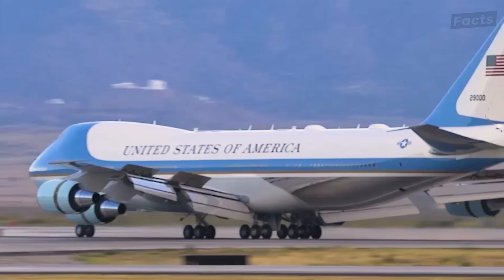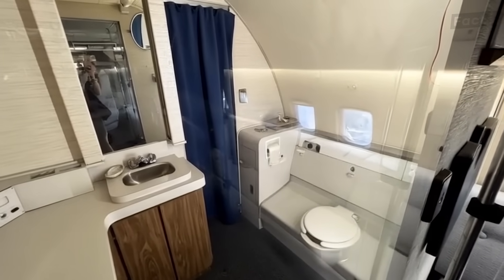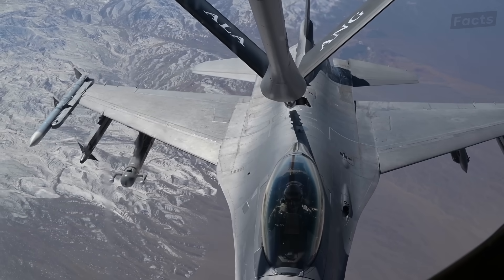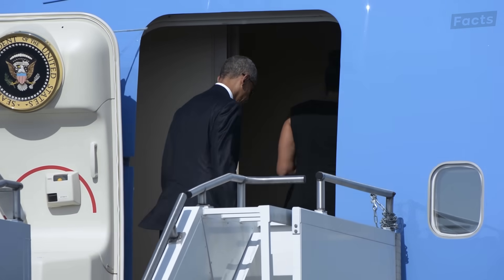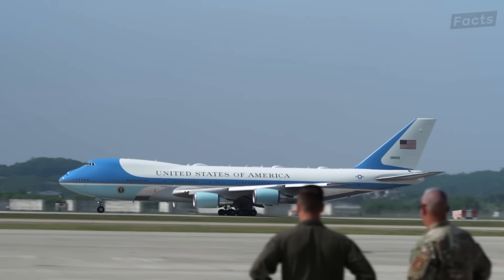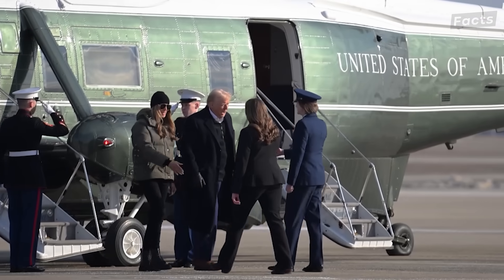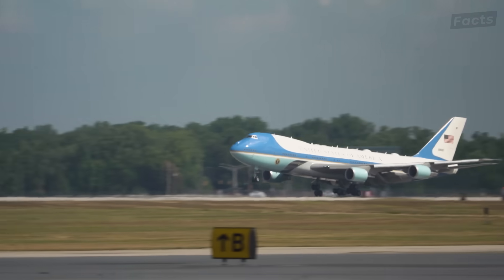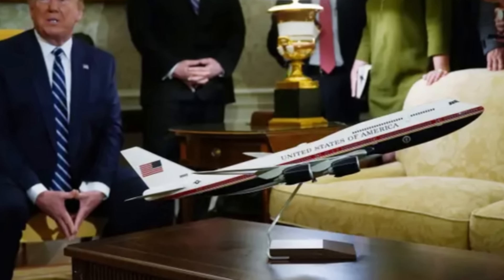Inside Air Force One - The Plane That Costs $3,433 a Minute!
What Makes Air Force One So Expensive? Discover the incredible engineering and logistical feats behind Air Force One, the iconic transport for the US President. Every minute in the air costs more than $3,400, but this is no ordinary aircraft—it's a fully equipped flying command center designed with advanced security, communications, and comfort features. Go behind the scenes to learn about its custom-built interior, powerful engines, in-flight medical suite, and unique security measures that ensure both safety and seamless connectivity worldwide. This video also reveals the extensive planning it takes to move the aircraft, including fuel testing, catering protocols, and continuous upgrades to technology and defense systems. With new models on the horizon, the evolution of Air Force One remains a testament to top-tier aviation and meticulous organization. Perfect for fans of aviation, engineering, and presidential history.